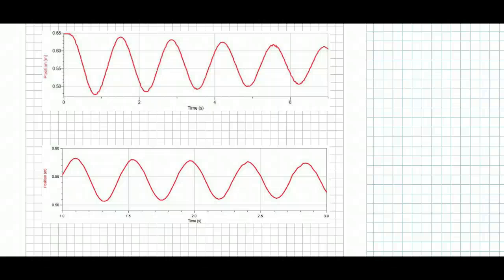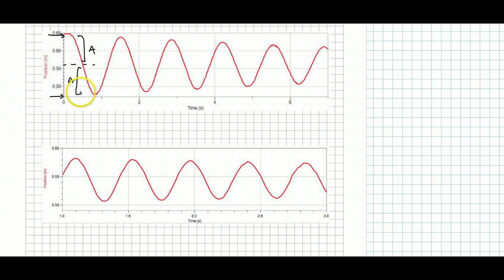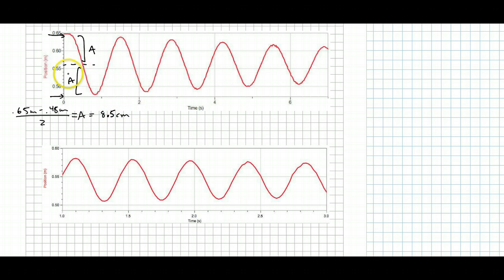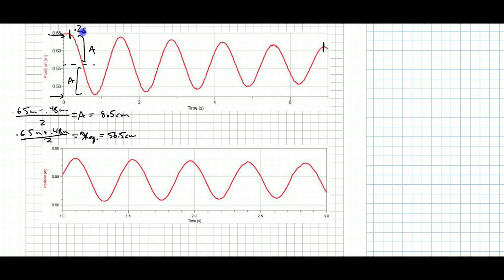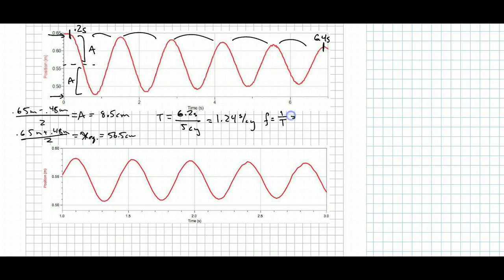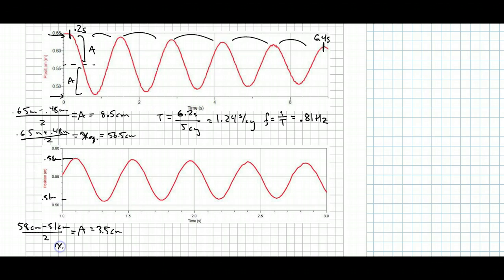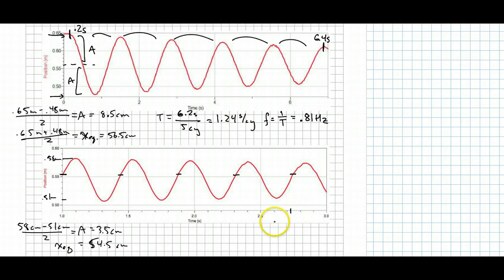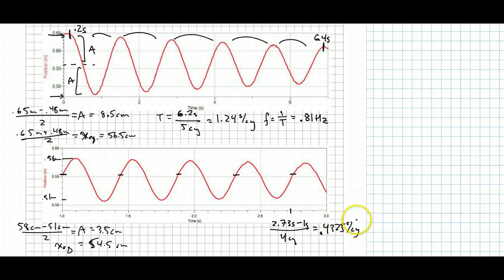Exploring Oscillation Graphs Last Page